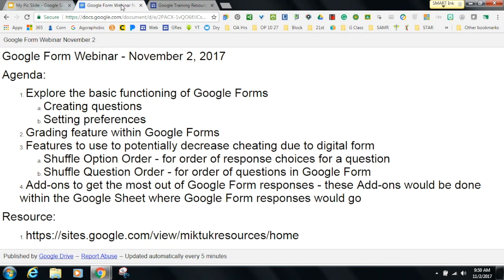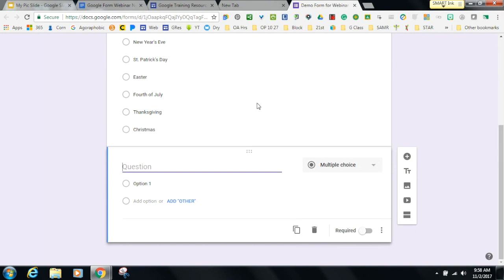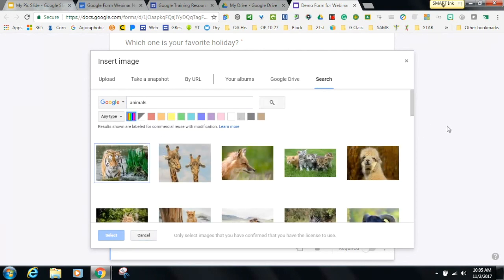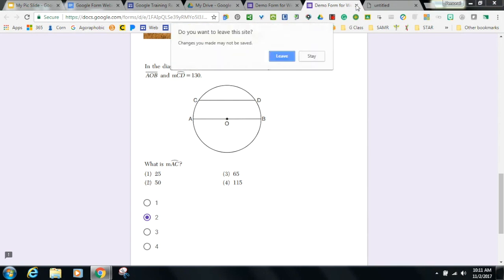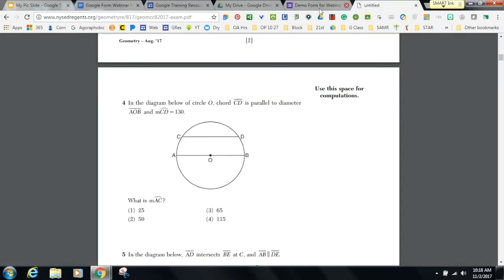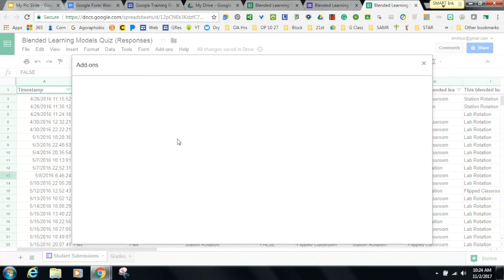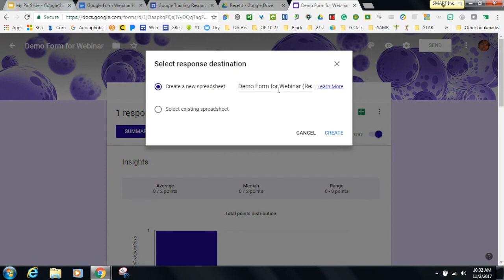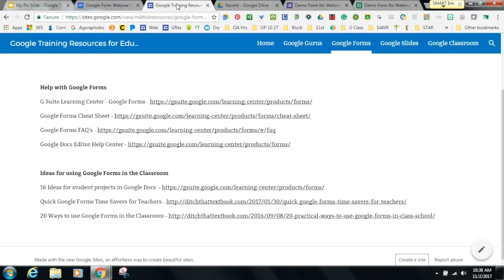Google Forms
This video is an overview of Google Forms and how to use Add-ons to maximize functions in Google Sheets where the Google Forms responses go.